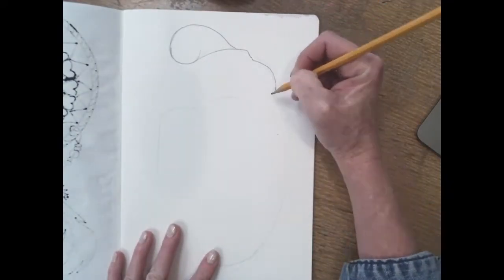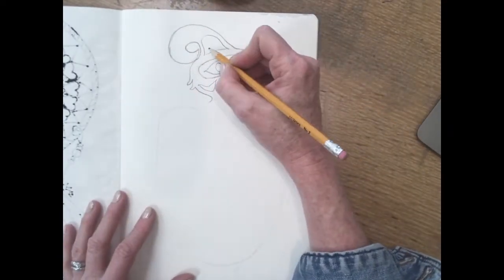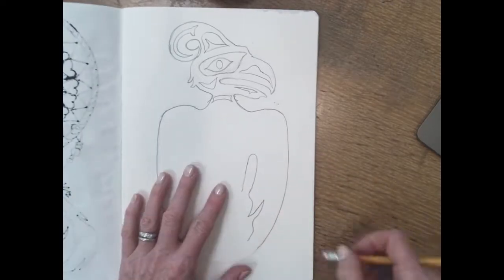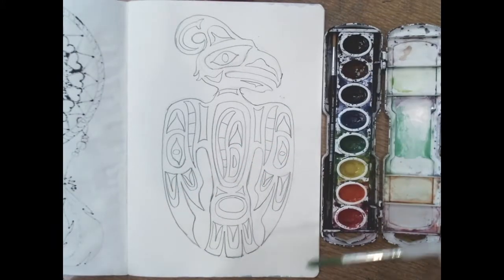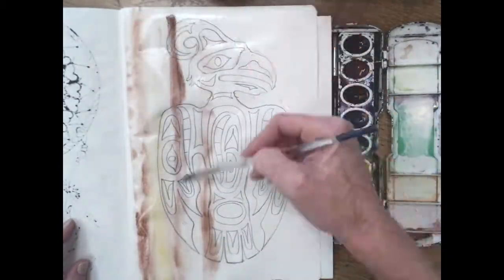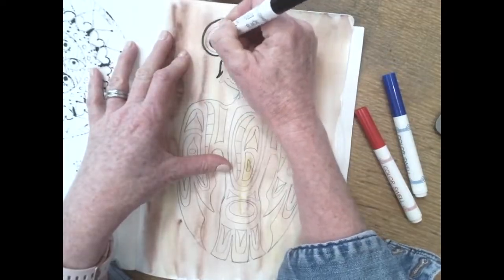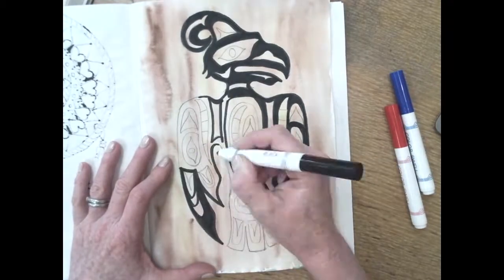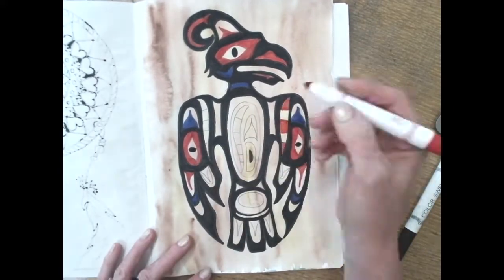Pacific Northwest Animal